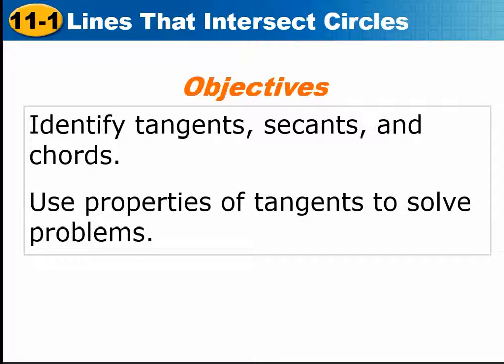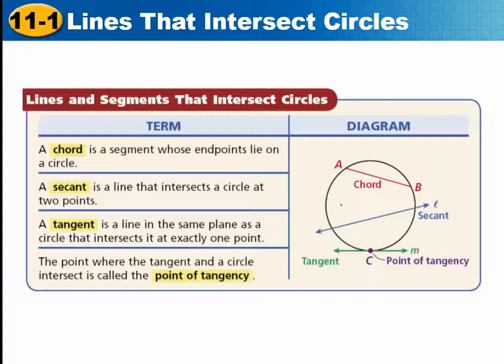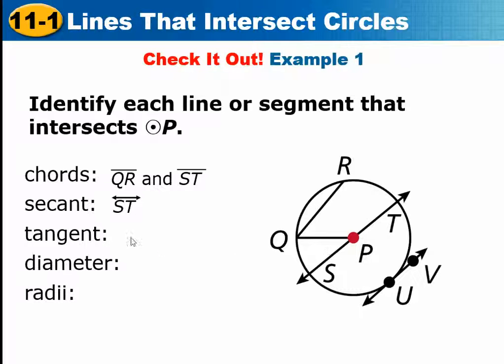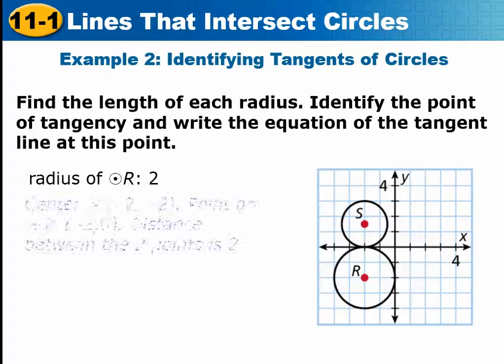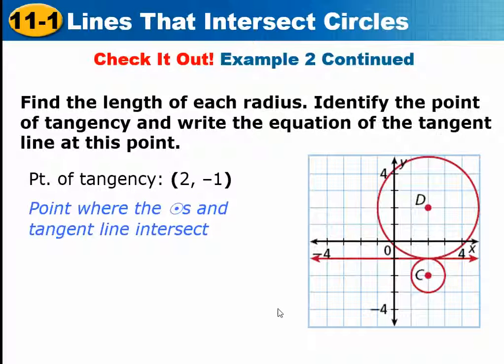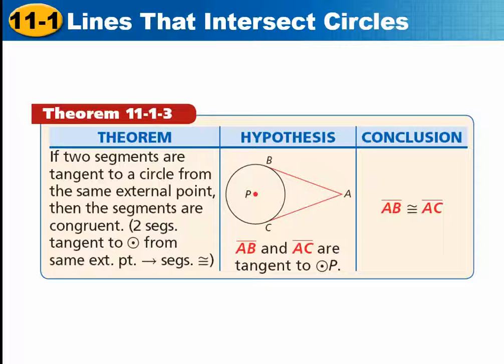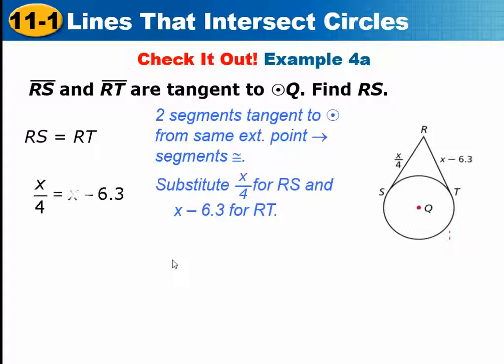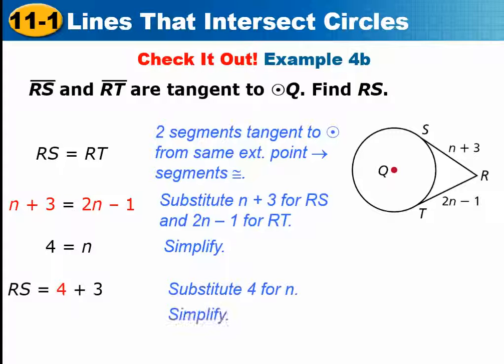Geometry: Lines that Intersect Circles Lesson Video